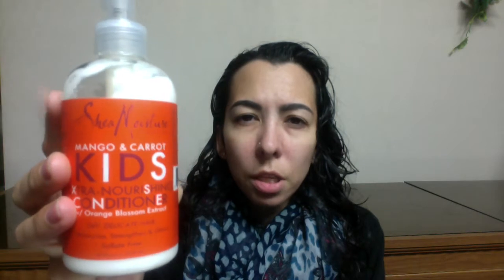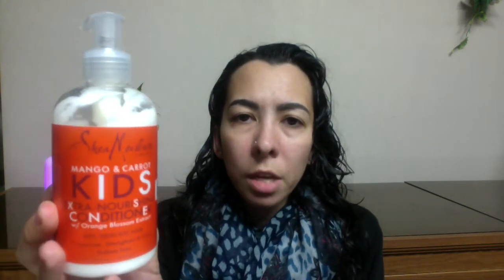MANGO & CARROT EXTRA NOURISHING KIDS CONDITIONER | SHEA MOISTURE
Although this is geared towards children, they do use a proprietary essential oil blend so you don't know exactly which essential oils are in it. I don't think this is ethical or safe, however, it is legal.

Shea Moisture has been involved in controversy due to their ads, selling out, as well as because of their labeling. They state that their labels have not changed, but that they are merely following INCI labeling laws. Natural products can vary greatly batch to batch, so it's hard to tell without a lab. You'll have to draw your own conclusions.

People believe that the products have definitely changed and that they are sourcing cheaper ingredients.

Thank you for all of your support, I appreciate it! It really helps my channel when you like my videos.

SAFETY
Patch test.

External use only.